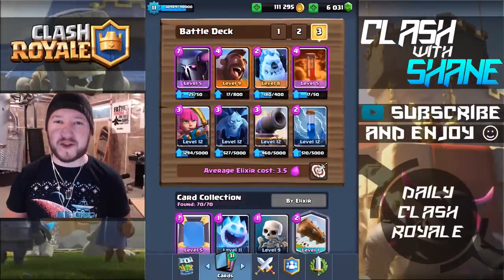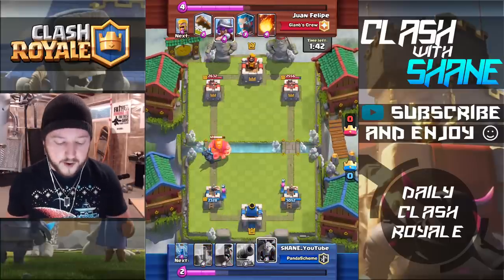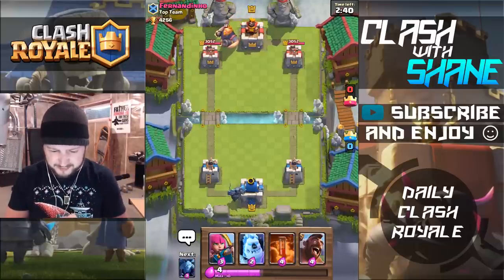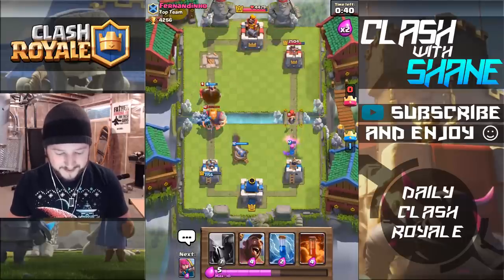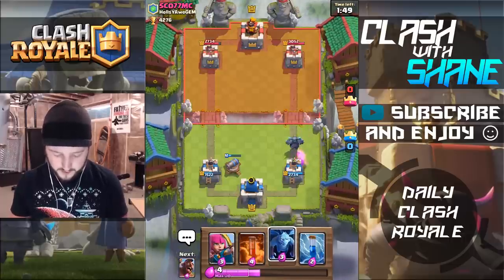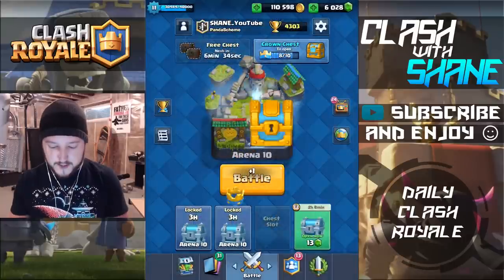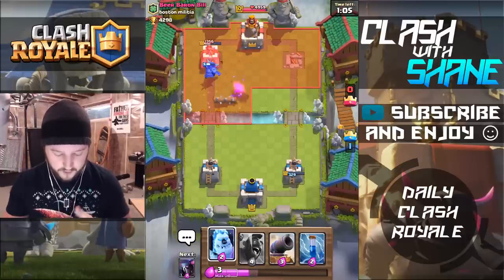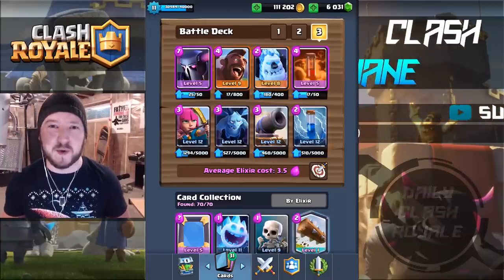THIS PEKKA DECK IS STRONG!! NO LEGENDARY CARDS!! Pekka Hog Rider Legendary Arena 10 in Clash Royale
PEKKA HOG RIDER DECK!! NO LEGENDARY CARDS NEEDED!! Pekka Deck for Legendary Arena 10, Jungle Arena 9, Frozen Peak Arena 8.